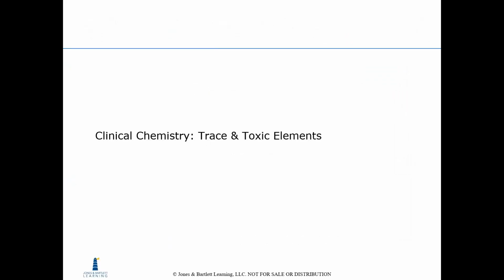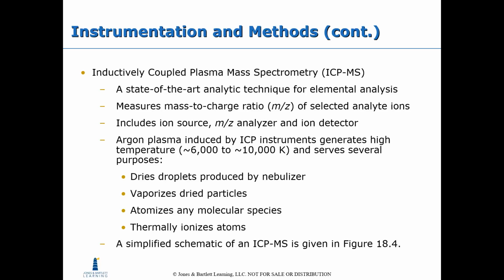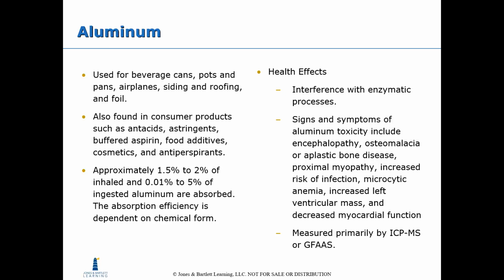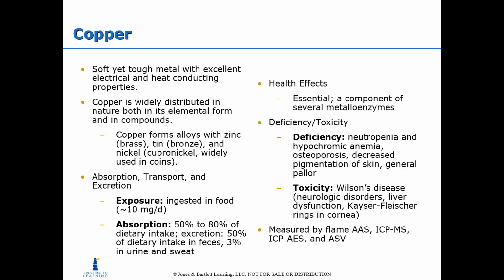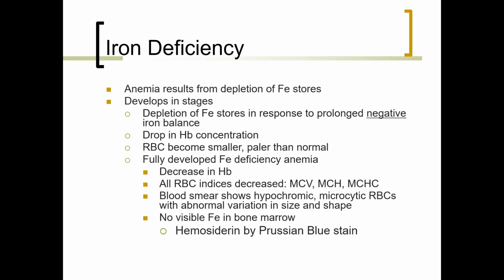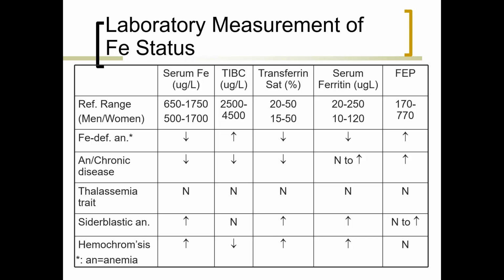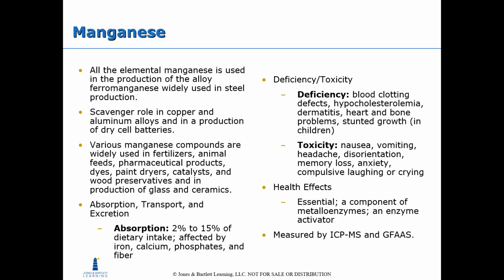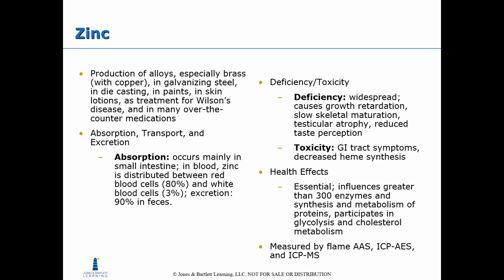Clinical Chemistry: Trace and Toxic Elements